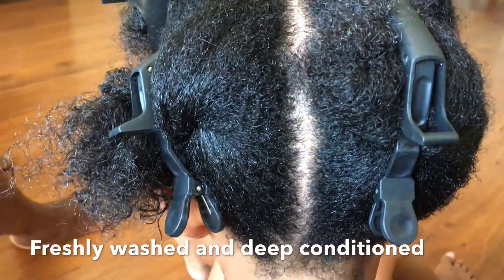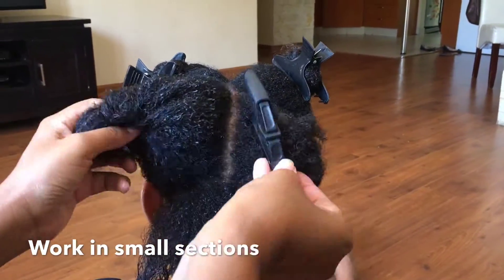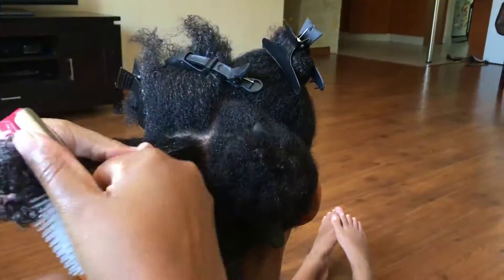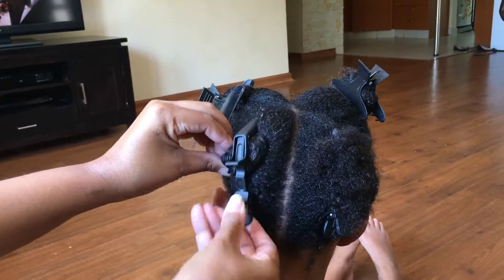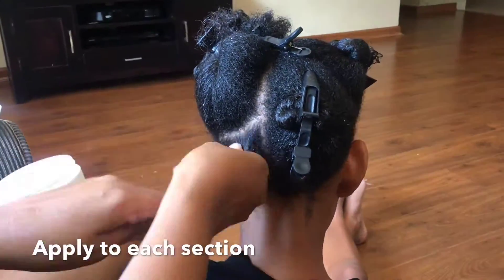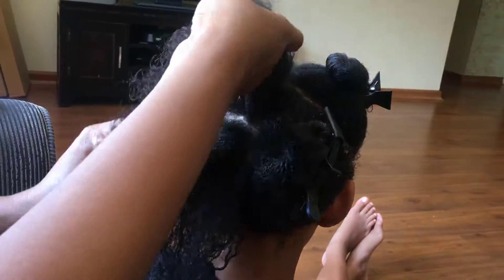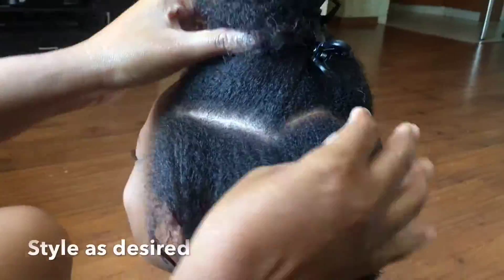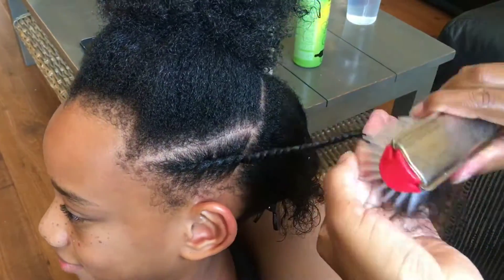LCO Method | Natural Hair | South Africa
This is a really easy how-to on the LCO method which is Liquid Cream and Oil.  The hair in this video has been washed and deep conditioned and it is still damp.  This is not a sponsored video all products used in this video were purchased by me.

Products Used:
TMW Softening Leave-in Conditioner
Elasta QP Olive Oil and Mango Butter Moisturizer
Elasta QP Replenish Oil